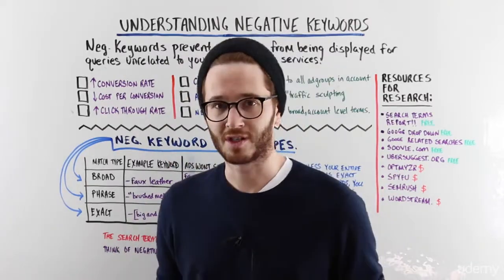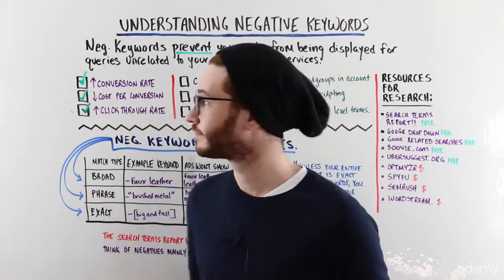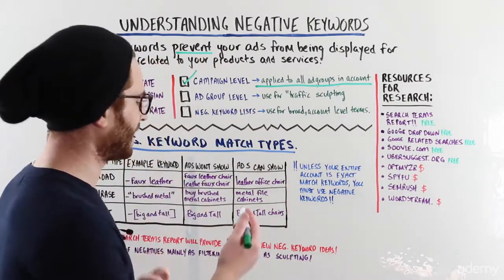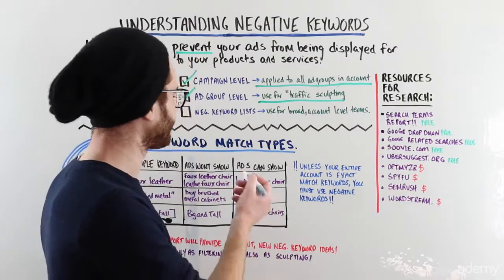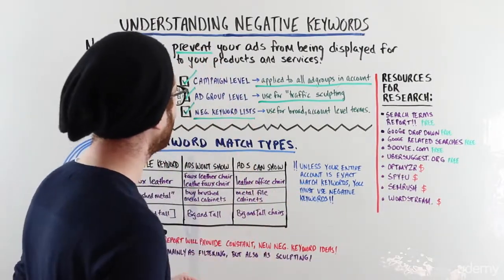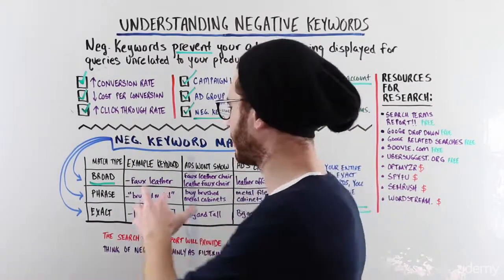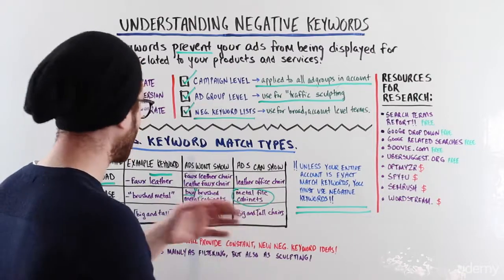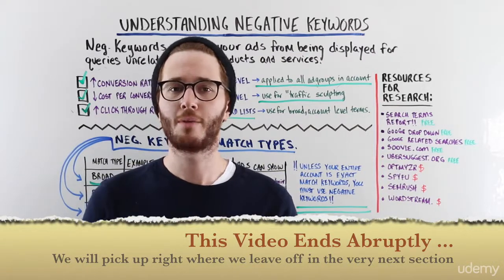001 Understanding Negative Keywords In Depth